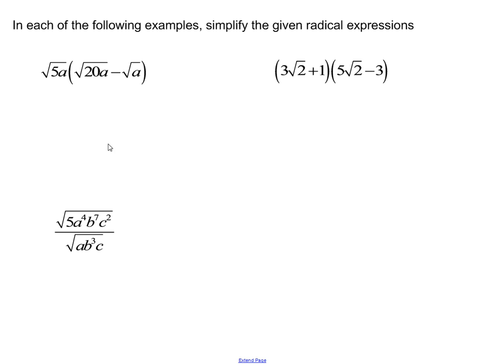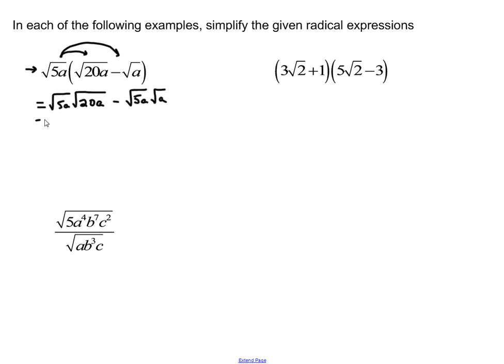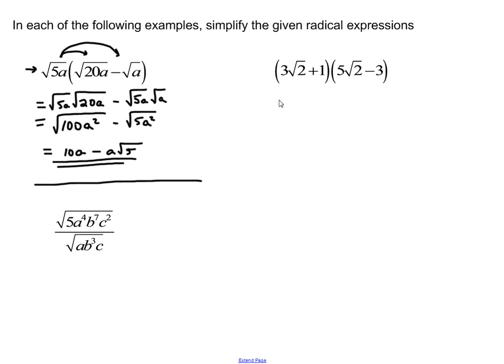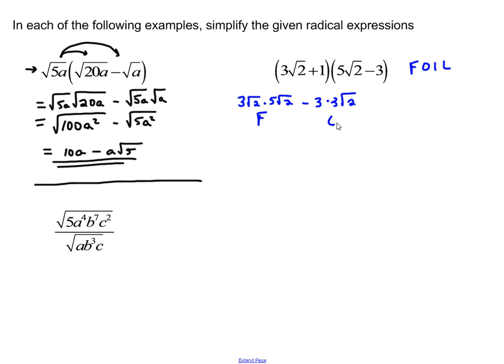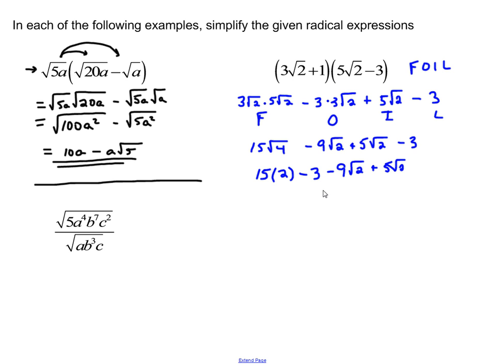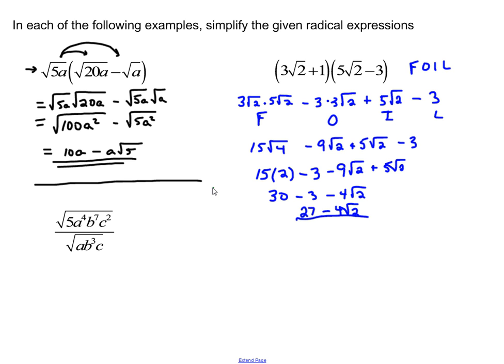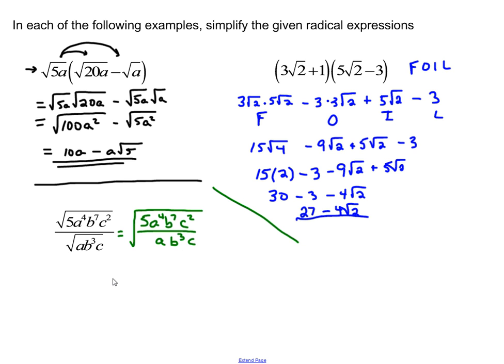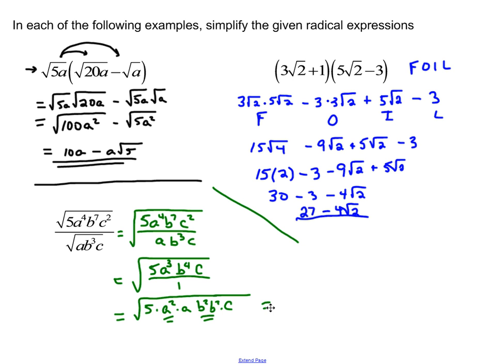Ch8s2F OperationsWithRadicals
Chapter 8 Section 2 Operations with Radicals